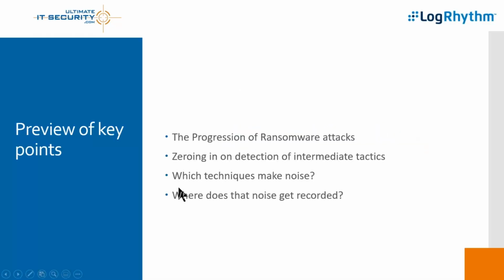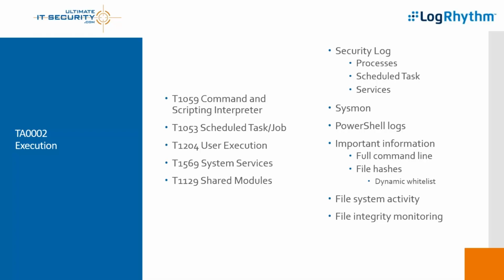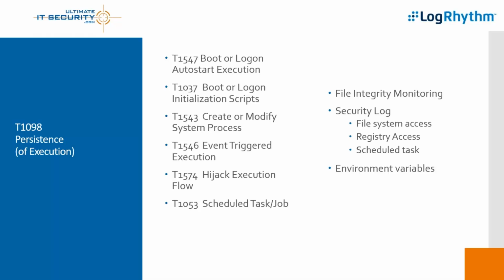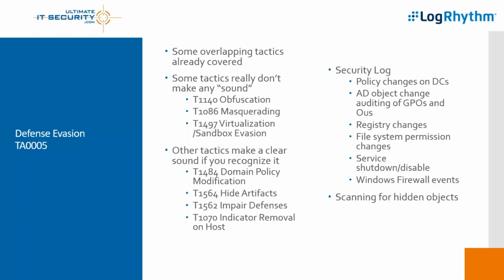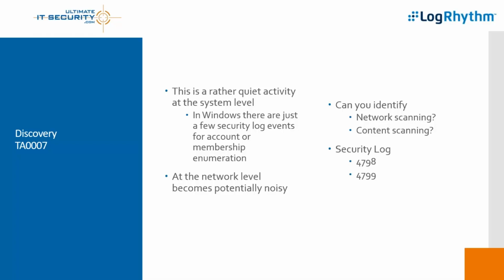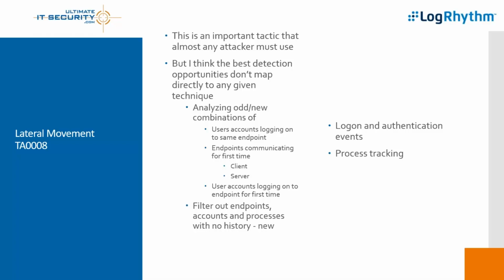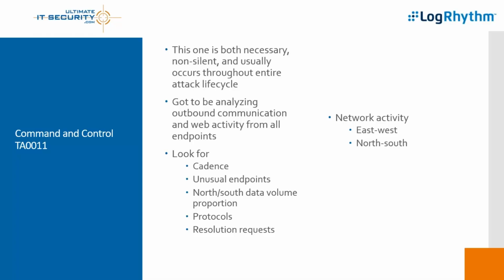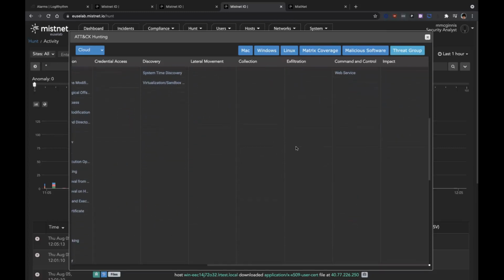Early Warning is Your Only Hope: Detecting Ransomware Before It’s Too Late Using MITRE ATT&CK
Good backups are not the solution to ransomware. Backups take time – time when your business is in complete limbo because it chose to completely shut down business operations out of “an abundance of caution.” (An abundance of caution that is too little too late in many cases.) Backups usually have a recovery interval which means some amount of lost transactions. Backups are also at risk of being encrypted, leaving valuable data unrecoverable. Good backups provide no protection at all against double-extortion schemes when the attacker threatens to leak your data if you don’t pay. Backups need to be considered a last resort.

Paying the ransom isn’t a solution either because all that data usually needs to be decrypted. This takes time and may not fully recover all of the data or doesn’t work at all. In the case of the Colonial Pipeline, decryption took so long, they decided to restore data from their backups even after paying the ransom.

Really the only true defense against ransomware is prevention combined with early detection and response capabilities. Beyond that, you need a well-honed and fast-as-possible, complete-as-possible recovery procedure which means automatic and secure. Fast recovery is a topic for another day. And for many organizations prevention requires redesign of network and re-thinking of security priorities – lots of rip and repair costs and support from management that has yet to materialize at most organizations I talk to. So, for now, how do you know where to spend your limited resources to detect ransomware early enough to prevent Impact (MITRE ATT&CK Tactic TA0040).

In this real training for free session, Randy Franklin Smith of Ultimate Windows Security and LogRhythm will use MITRE ATT&CK as a guide for answering that question. We’ll look at the tactics an attacker must complete prior to triggering the ransom note (post Impact). Then we’ll explore key techniques associated with each of those tactics. The prerequisite tactics include:

Reconnaissance
Resource Development
Initial Access
Execution
Persistence
Privilege Escalation
Defense Evasion
Credential Access
Discovery
Lateral Movement
Collection
Command and Control
Exfiltration
Attackers don’t necessarily have to employ each of these tactics before they can get to Impact but they always use some of them and each tactic provides detection opportunities. They can’t accomplish any of these tactics without making some noise. But are you listening?

Mike McGinnis, Senior Sales Engineer at LogRhythm will show you how they make Network Threat Hunting Made Easy with the MistNet NDR MITRE ATT&CK™ Engine.